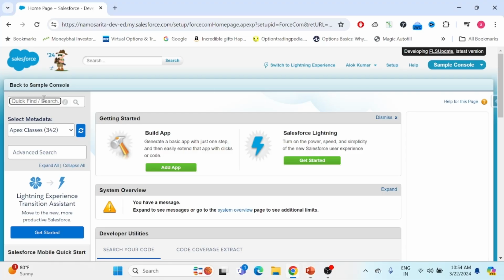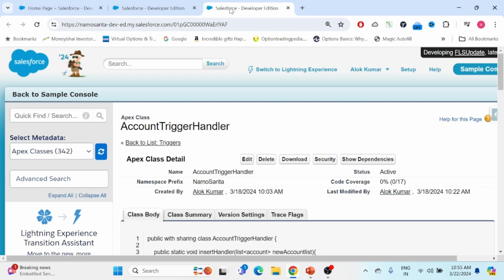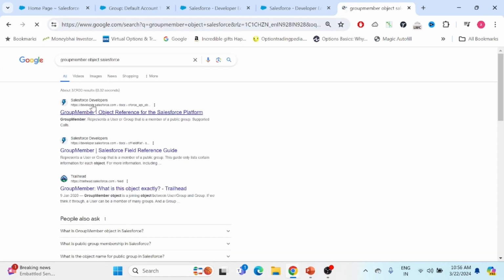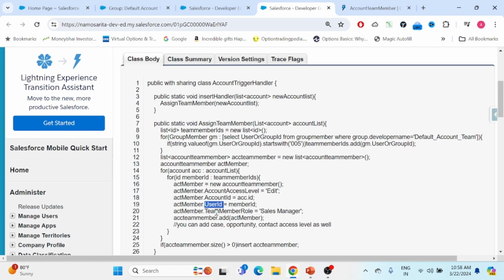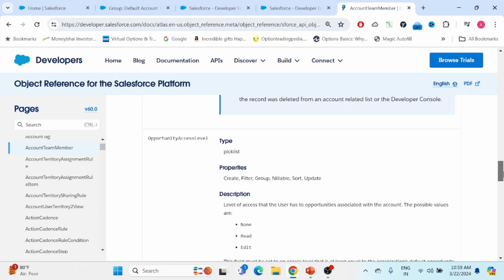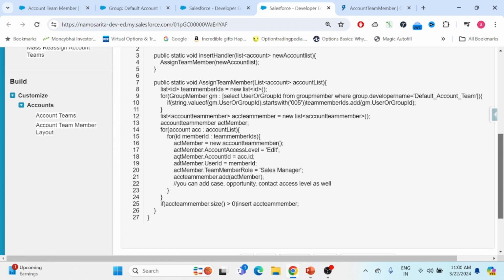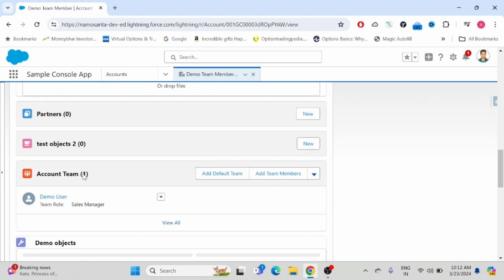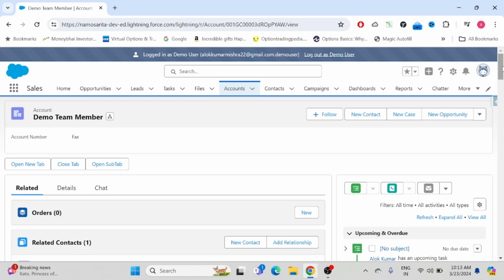Coding Scenario 18 -- Account Team Members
Presenting you a coding scenario which will cover account team member concept in salesforce.
This is very frequently asked question in interviews for salesforce developer